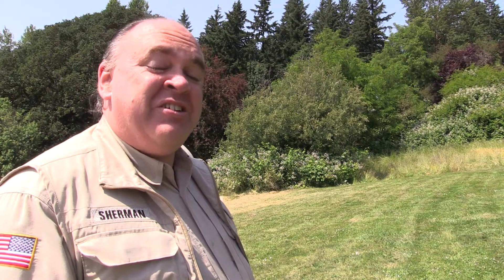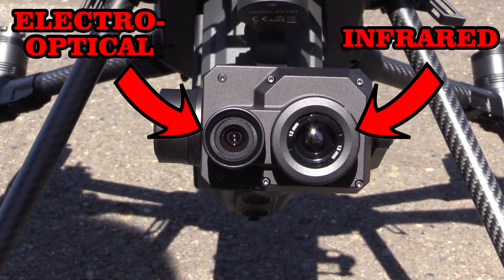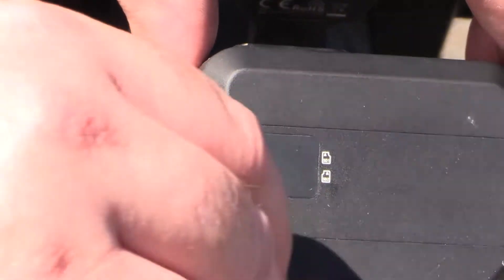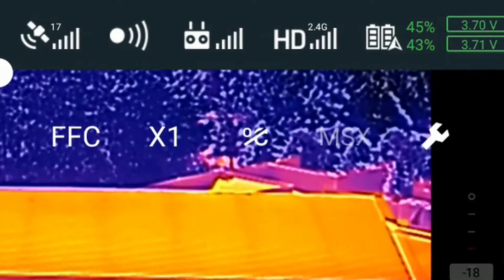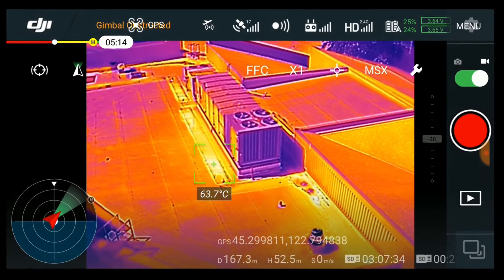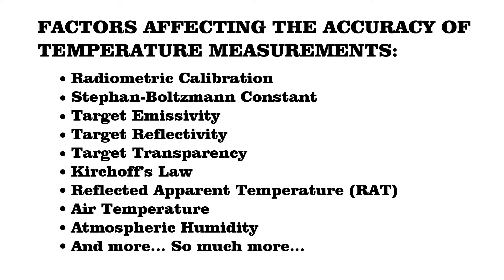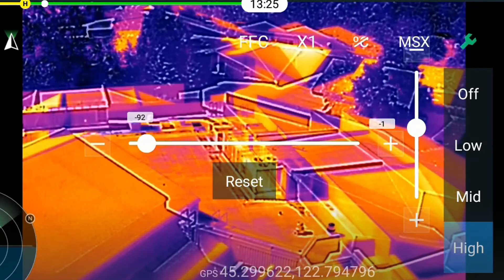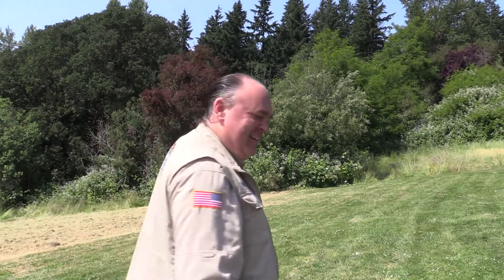Zenmuse XT2 thermal camera from FLIR & DJI: First Look Review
In this episode, the Roswell Flight Test Crew tests the new Zenmuse XT2 thermal imaging gimbal from DJI with thermal by FLIR. The XT2 requires the new DJI Pilot app, which is only available in a beta release and the current version does not include all of the functions that will ultimately be included. So, this first look review focuses on the basic features of the camera: 4K visible light video resolution and a 640x512 pixel thermal camera: a high resolution sensor. It is only compatible with DJI's M200 and M600 series aircraft, and will not work with the Inspire series or M100 drones. The XT2 is designed for all-weather operations and meets the IP44 standard. The controls available at present through the DJI Pilot app beta include: Flat Field Correction (FFC), digital zoom (up to 8x), spot and area temperature measurement, as well as display options that include visible, thermal, picture-in-picture and MSX technology. MSX is a patented FLIR process that superimposes edges from the visible light image on the thermal image, making it easier to recognize objects. The DJI Pilot app also allows the user to change the camera's color palette, which determines the appearance of the thermal image.